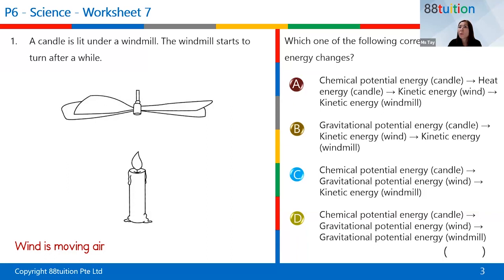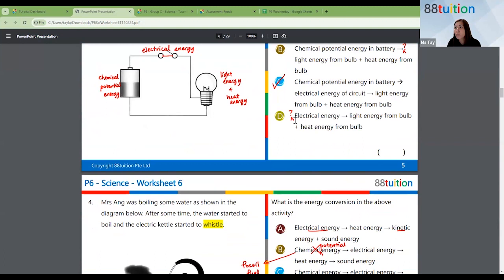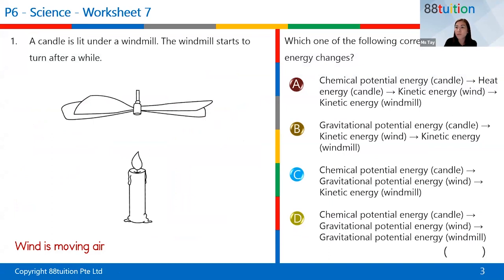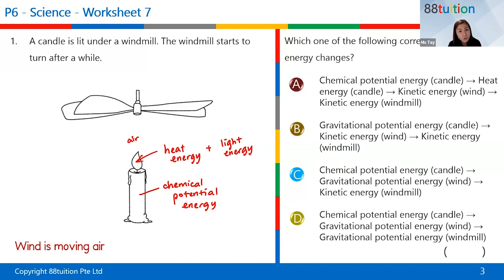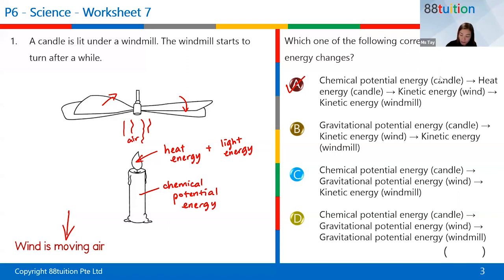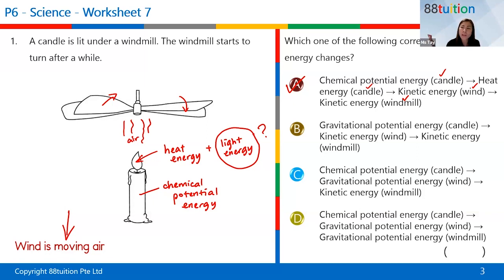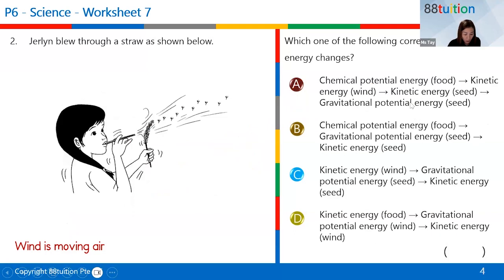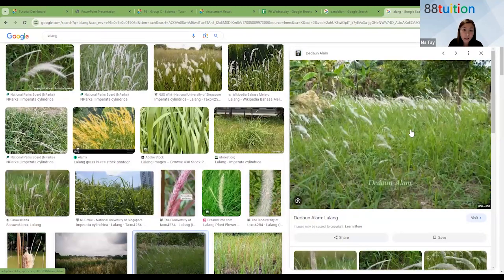P6 - Group C - Science - Tutorial 7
Highlights Of This Tutorial :

Energy Conversion